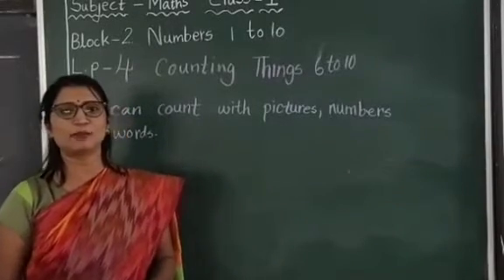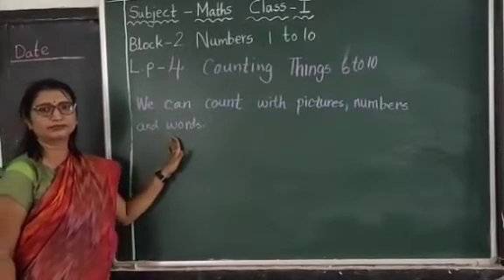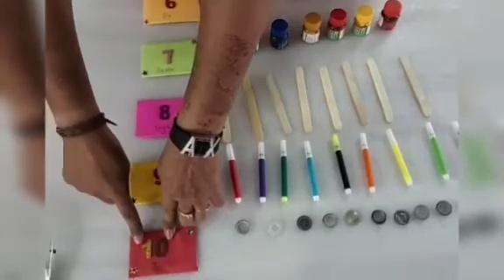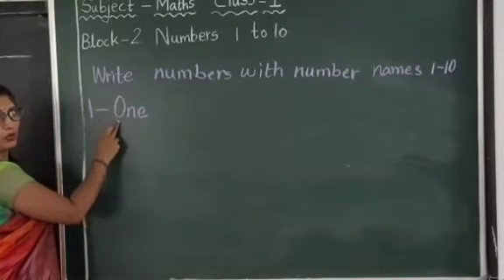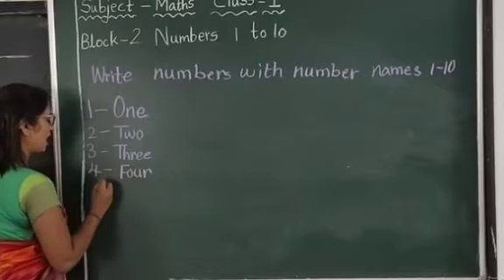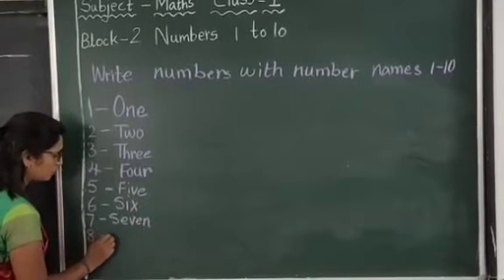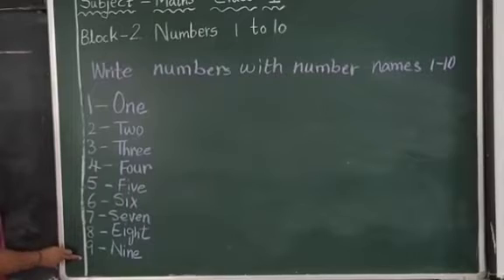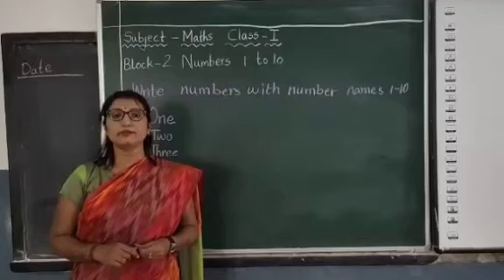14-08-2020, Class: 1, Subject: Maths , bl-2 S4 Counting things 6 to 10.